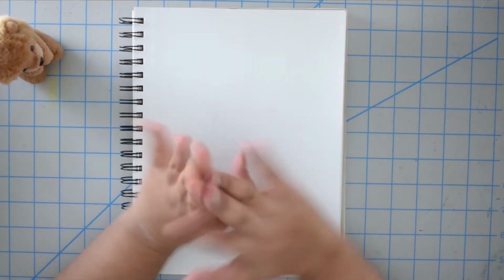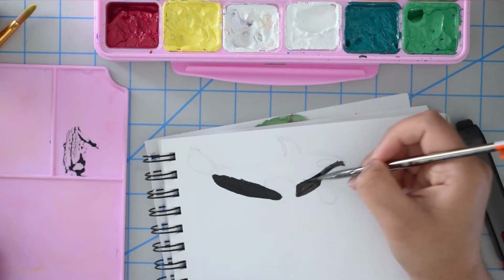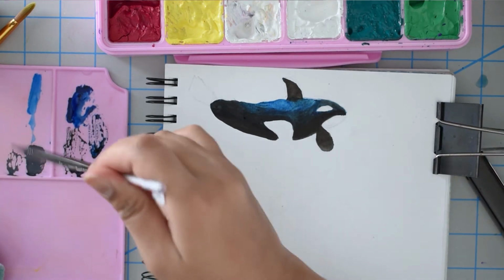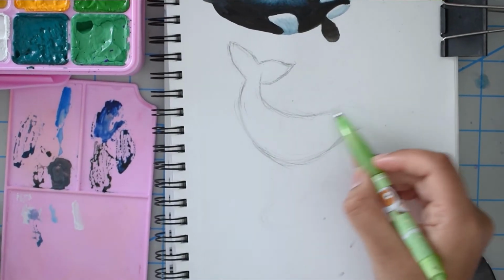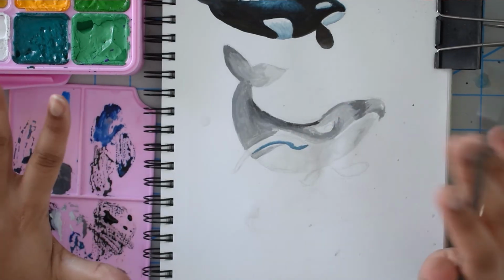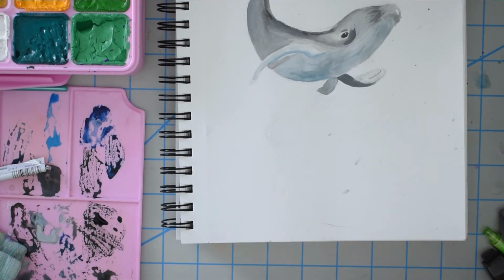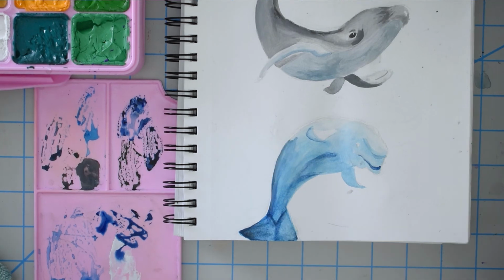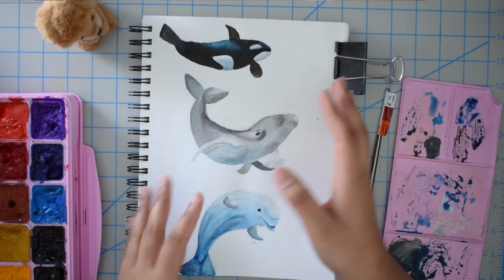Painting Some Whales | Jelly Gouache | Sketchbook Session 1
Hi everyone! Recently I've been thinking about whales. I don't know why, but I have. Since I've never painted a whale before I thought it would be cool to start a new series on my channel where I practice a certain subject. Also, I just want to use my sketchbook more for practicing and less for random doodles. And I just want to use these HIMI Jelly Gouaches more often! So I hope you enjoy today's video!

**MATERIALS**
Canson XL Mixed Media Sketchbook
HIMI Jelly Gouache
Various Round Brushes